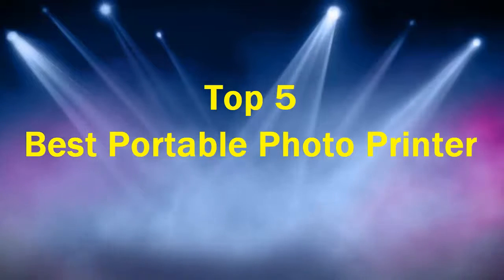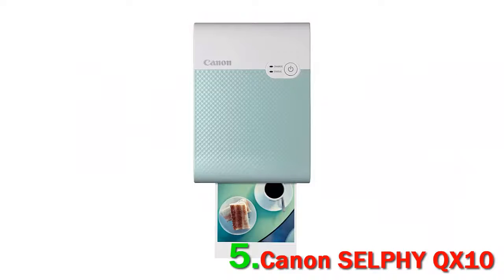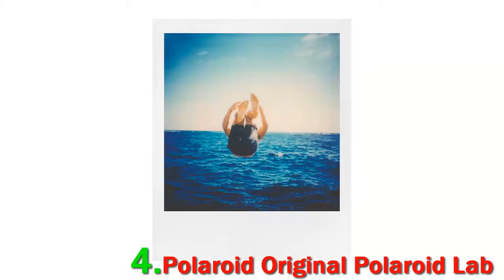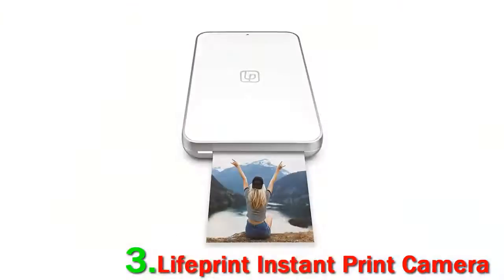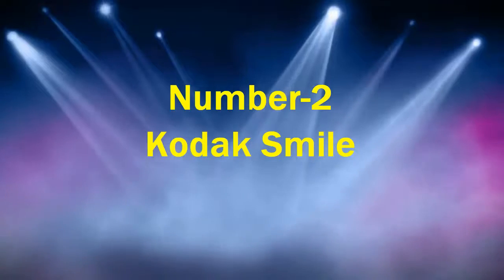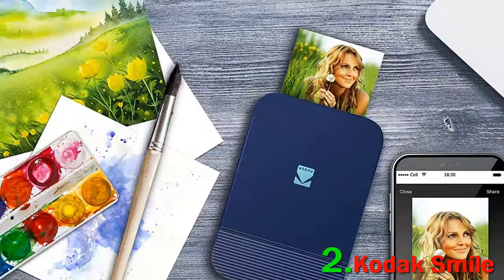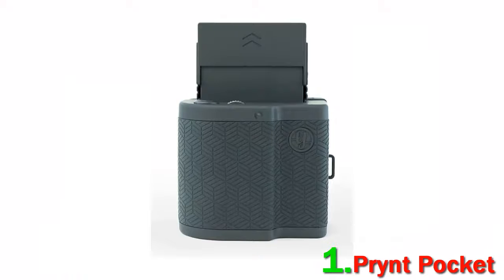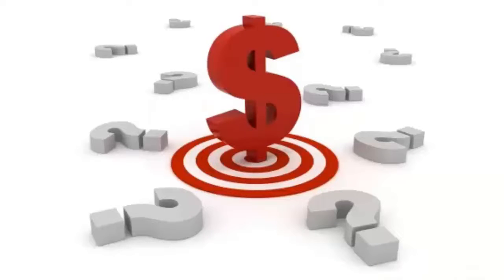5 Best Portable Photo Printer 2023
► Below Updated Priced of Top 5 Best Portable Photo Printer 2023!

❥ 1. Prynt Pocket

❥ 2. Kodak Smile

❥ 3. Lifeprint Instant Print Camera

❥ 4. Polaroid Original Polaroid Lab

❥ 5. Canon SELPHY QX10